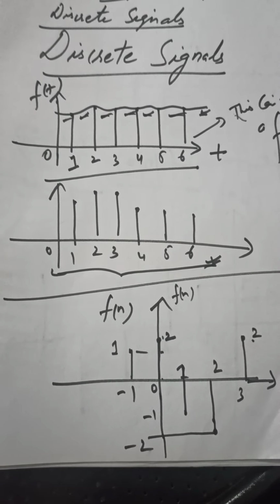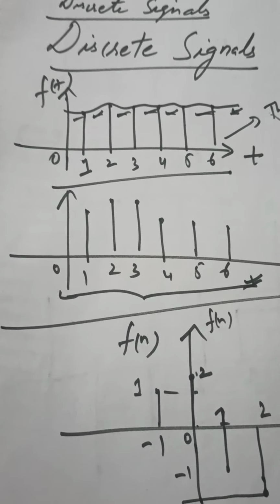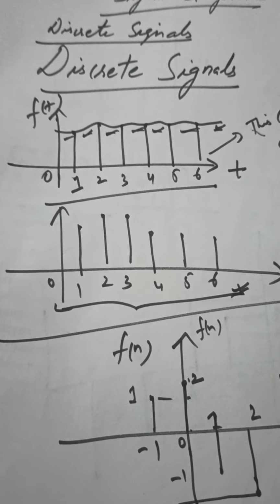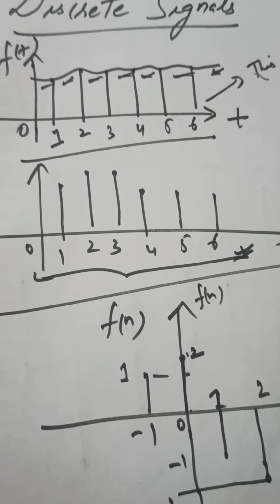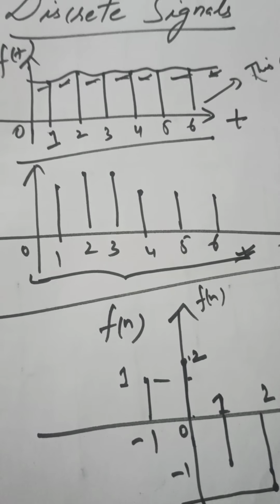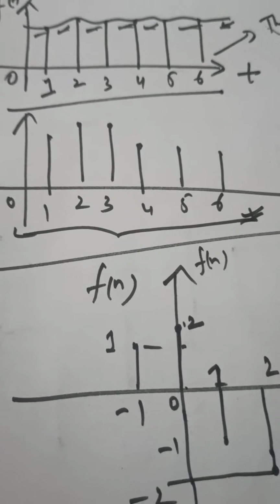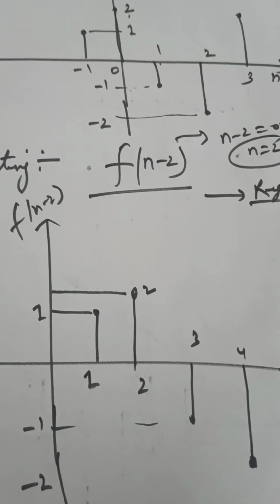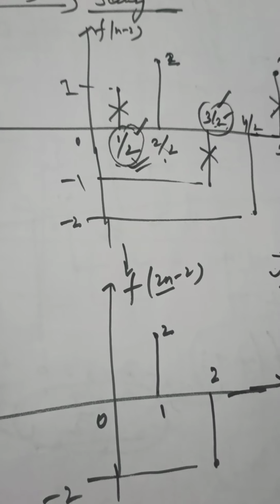SS l 6